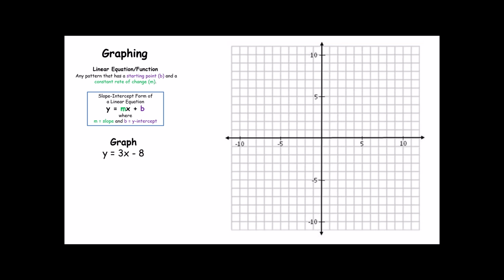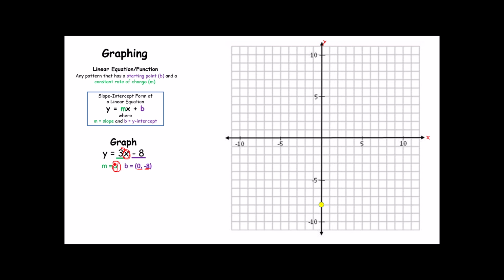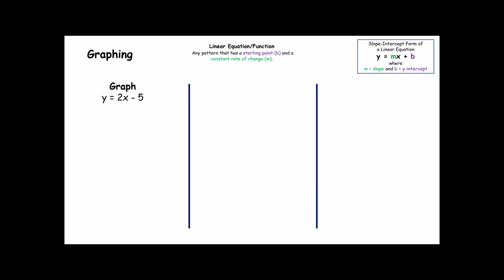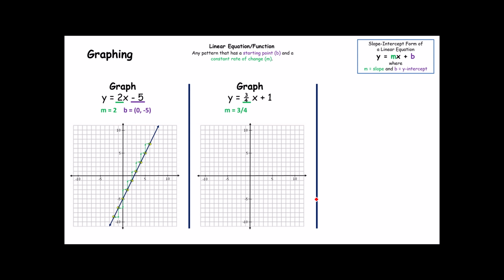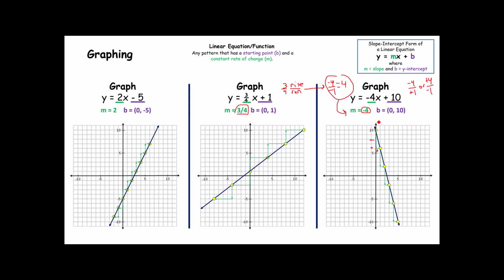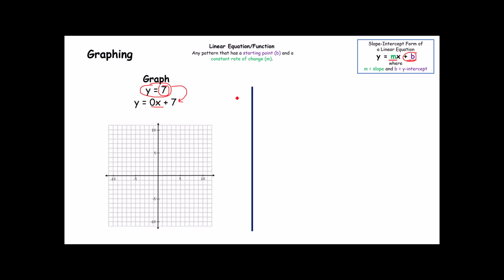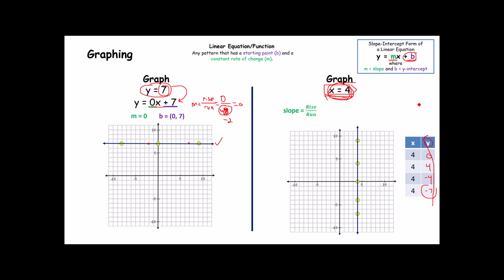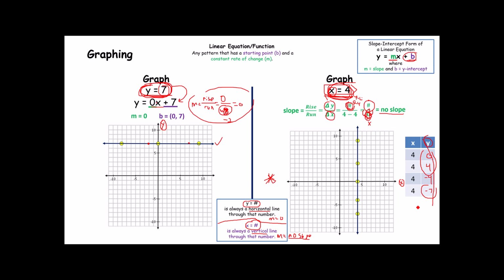Pre-Algebra -- Lesson 76 -- Graphing Slope Intercept Form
We use our understanding of linear relationships to discuss the graphs of linear equations more formally.  We discuss slope and y-intercept and also address vertical and horizontal lines.